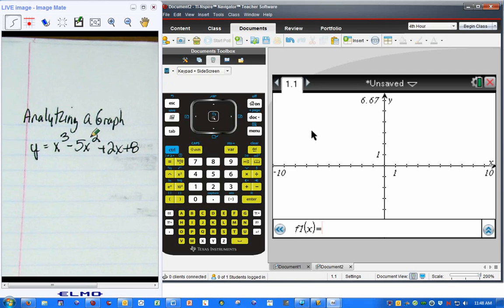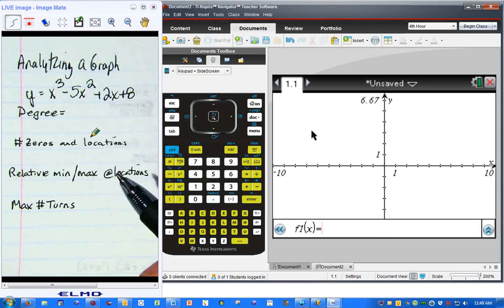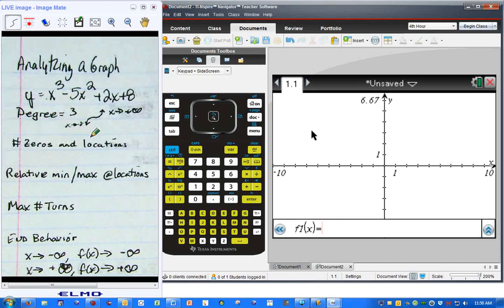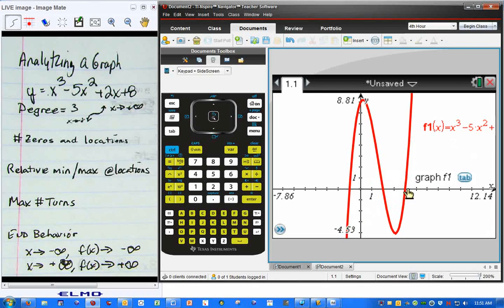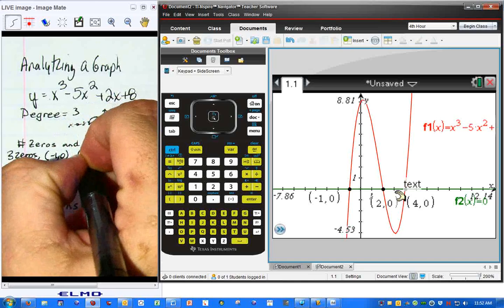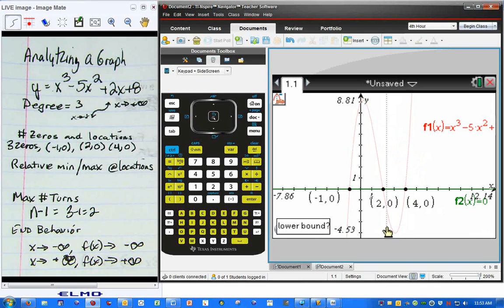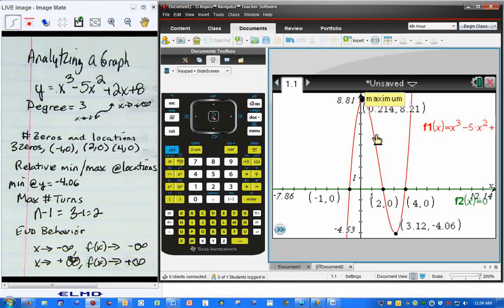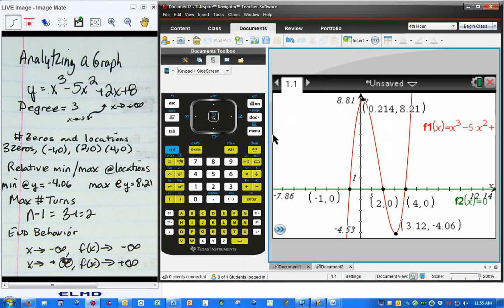analyzing a graph